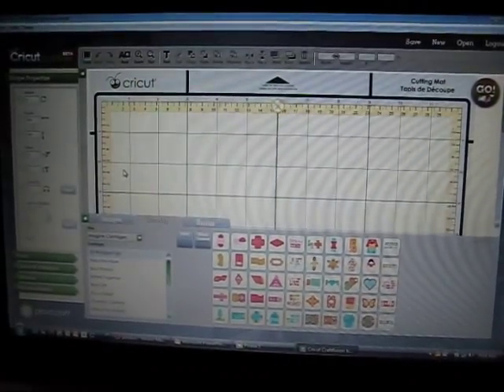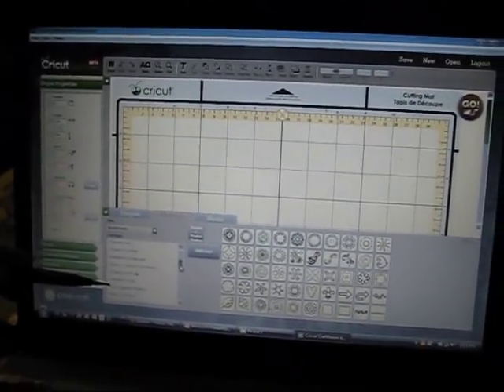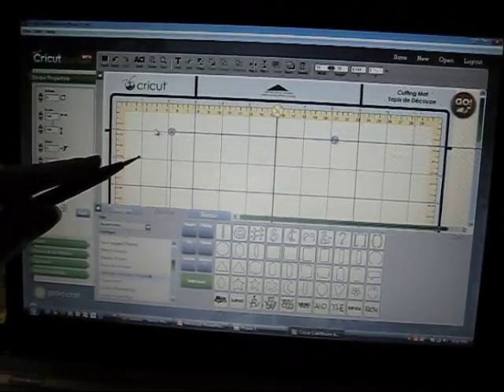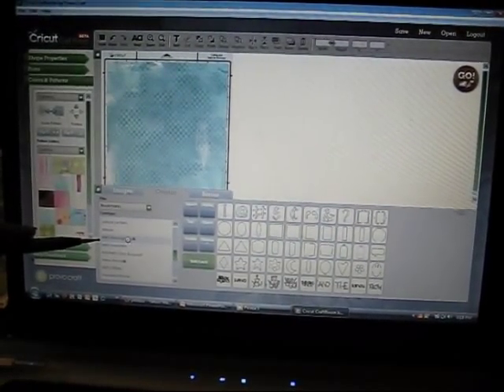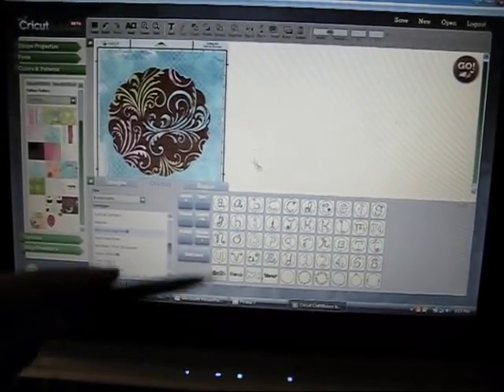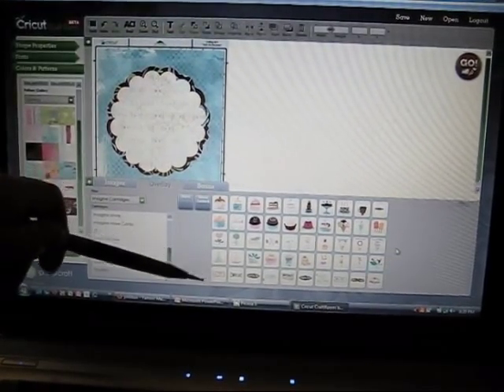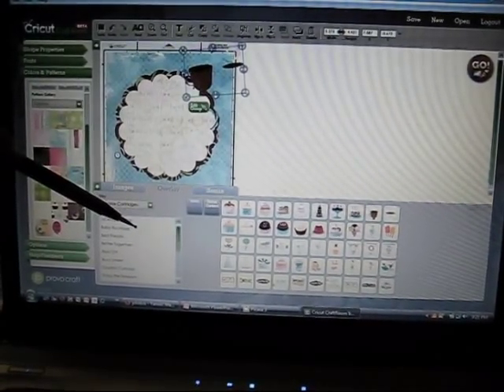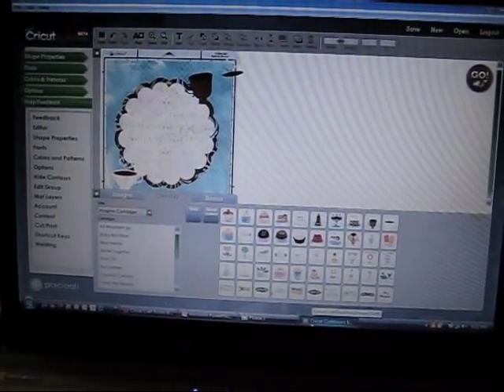Cricut Craft Room and The Imagine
A brief tutorial on using Cricut Craftroom to visualize your projects before cutting or printing.
*Note the Cricut Craft Room is not available yet for the general public and is still in Beta Teat!*